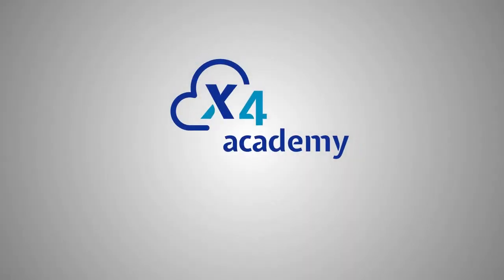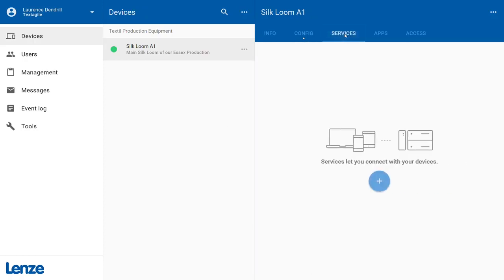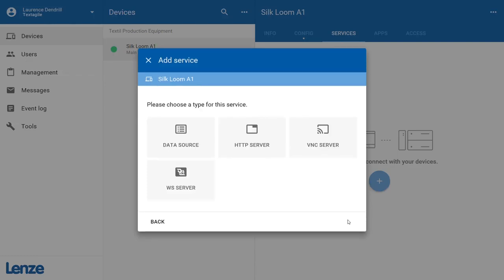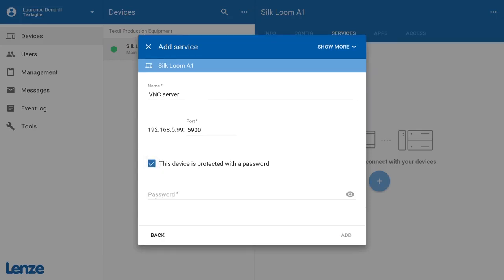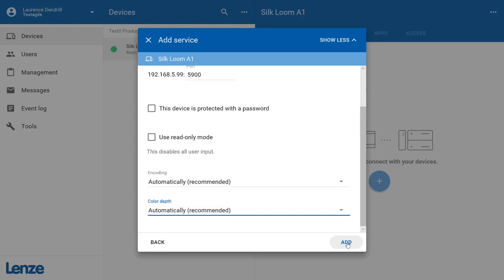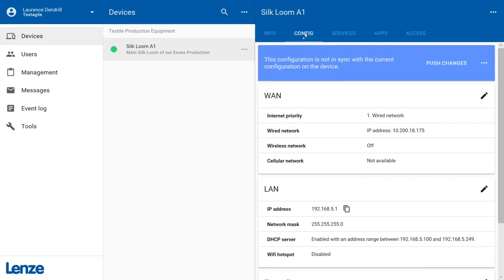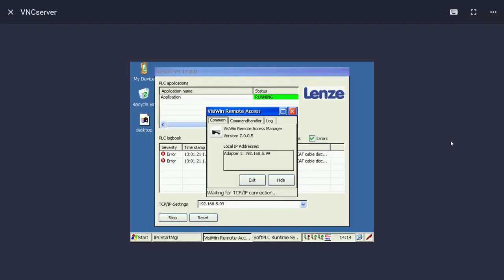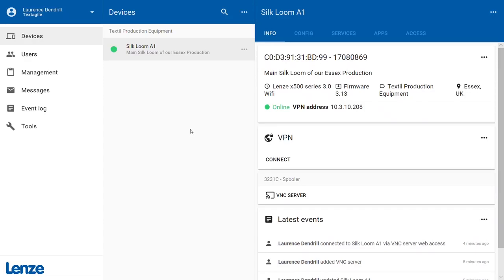X4 Remote v1 - Setup a VNC connection to your PLC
Welcome to the X4 Academy training series.

In this video we will show you, how to configure the VNC connection to your machine.